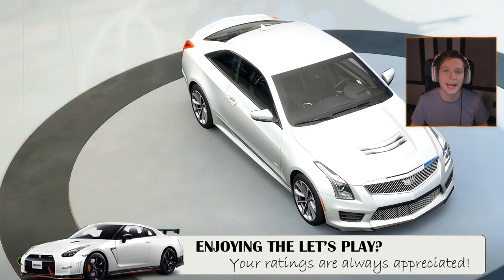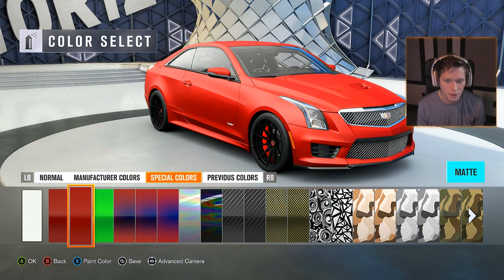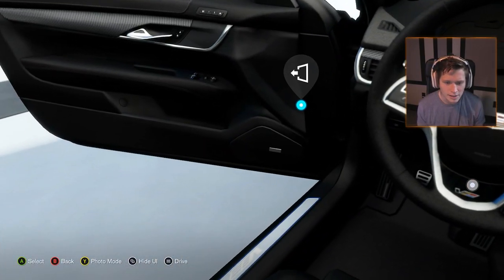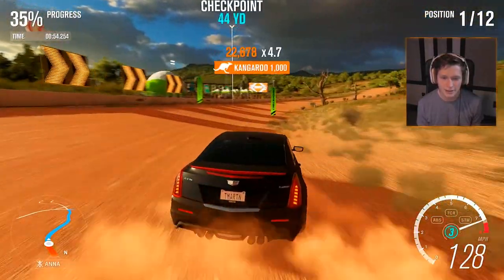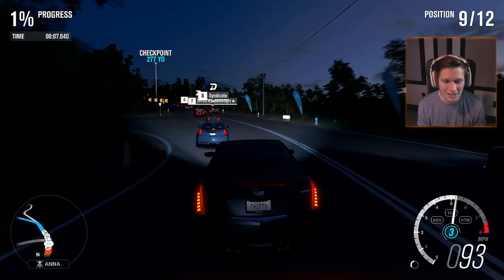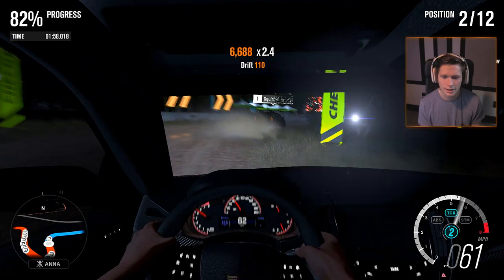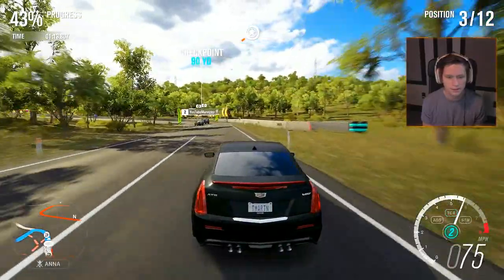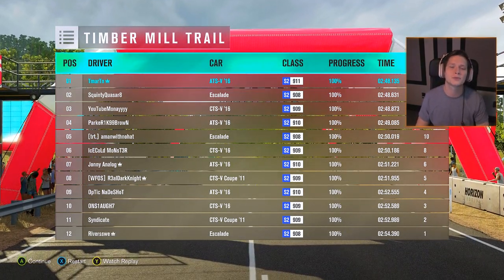Forza Horizon 3 - Part 84 - 2016 Cadillac ATS-V